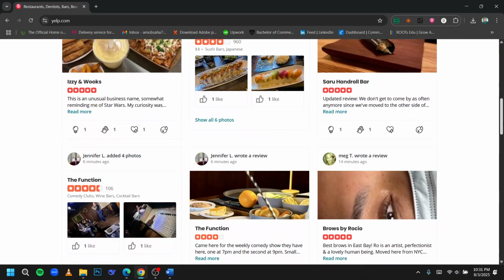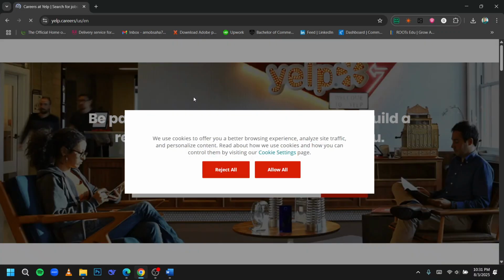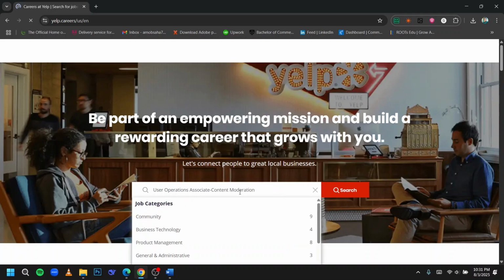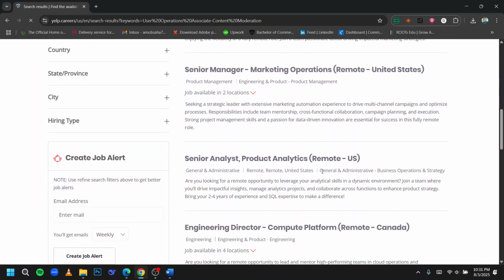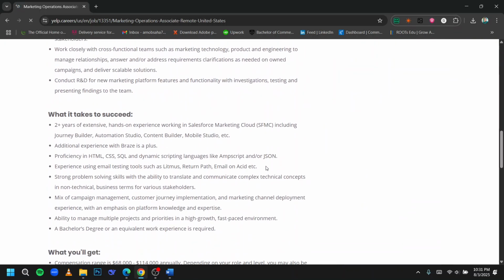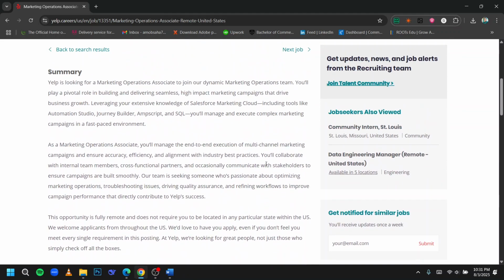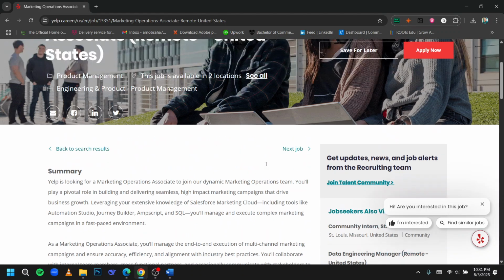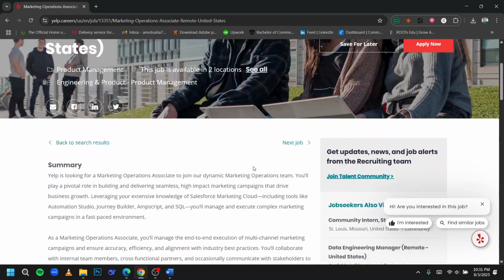How To GET PAID From Yelp Removing Spam Comments ONLY WAY (2025)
- How To GET PAID From Yelp Removing Spam Comments ONLY WAY
In this video, I show you how to get paid from Yelp removing spam comments step by step. You will learn legit methods to earn money by spotting fake reviews, managing Yelp listings, and using tools that help you identify and report spam effectively. Whether you’re a freelancer or a business owner, this guide on earning through Yelp moderation can boost your income safely and efficiently.